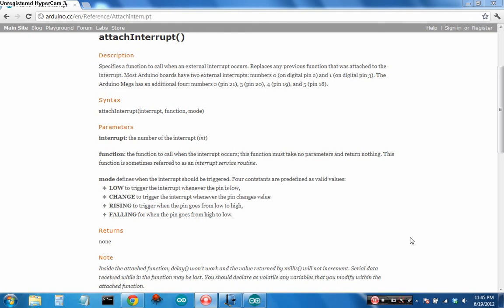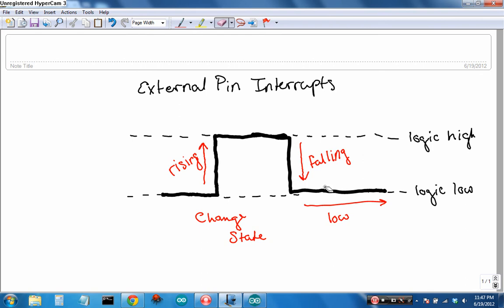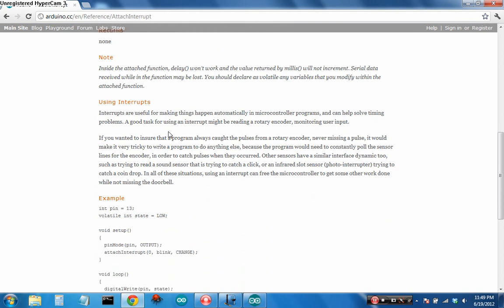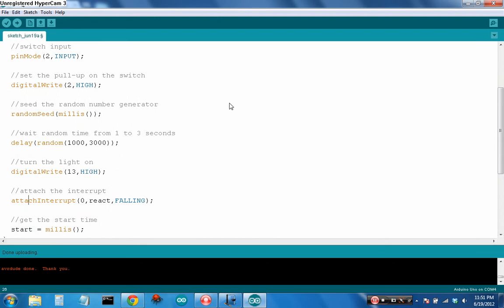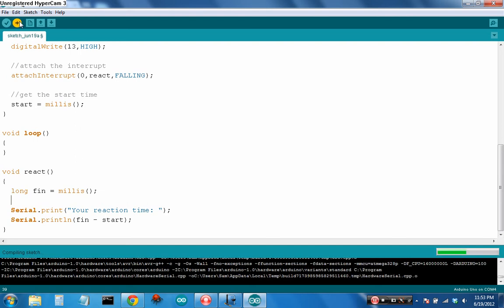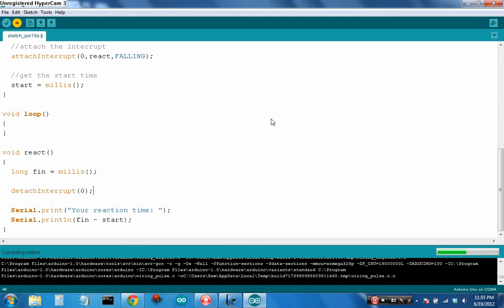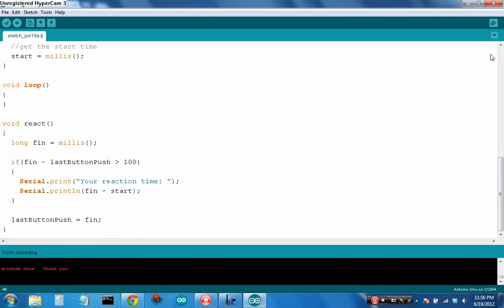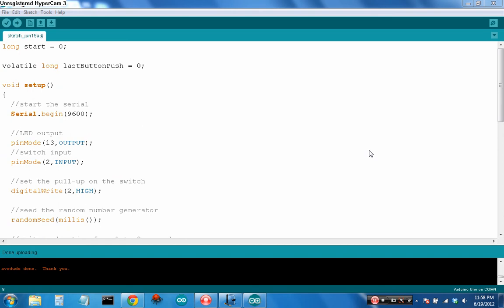Arduino Tutorial #7: External Pin Interrupt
In today's Arduino Tutorial we discuss the basics of interrupts, their applications, and, more specifically, external pin interrupts.